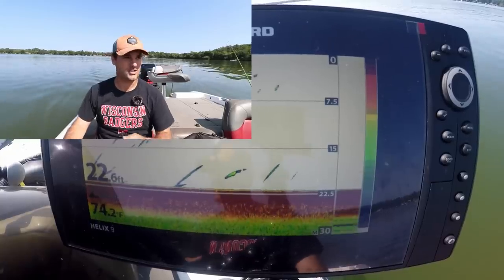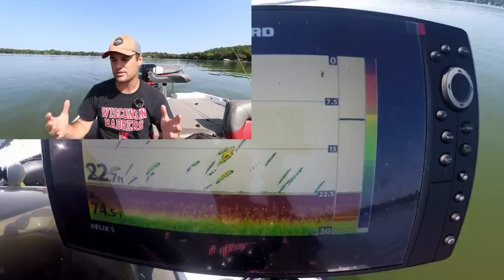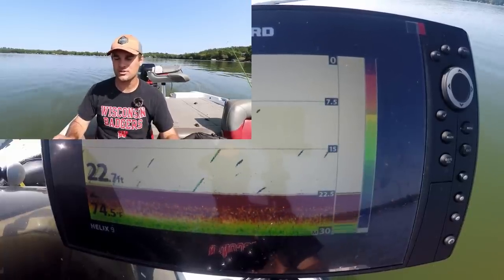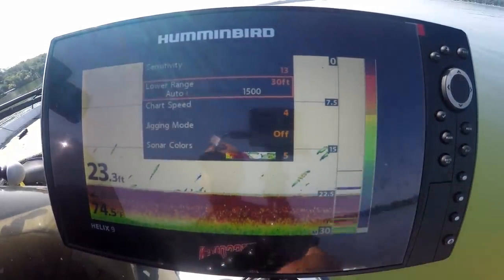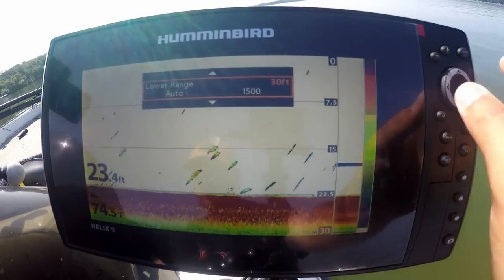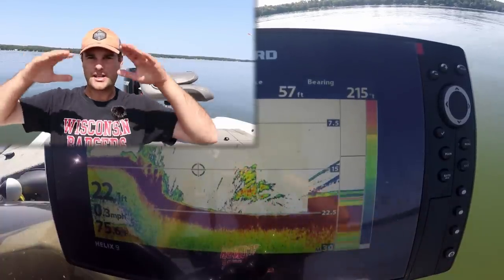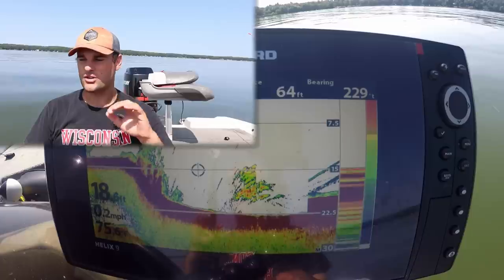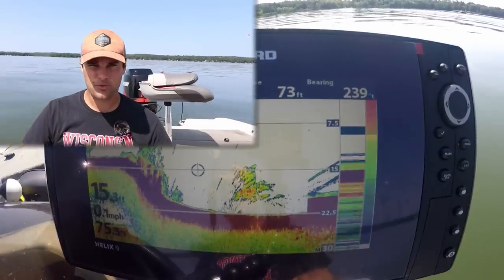How to Find CRAPPIE with 2D Sonar (How to Locate Crappie)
Here are some tips that I use to find crappie using a 2D sonar unit. Finding crappie can be tough, especially if you are not sure what your fishing electronics are telling you. I explain how to find fish (crappie) while adjusting the depth range, chart speed, cone angle, and color pallete on your sonar unit. 2D sonar is virtually the same for all units Humminbird, Garmin, Lowrance, and Ray Marine.